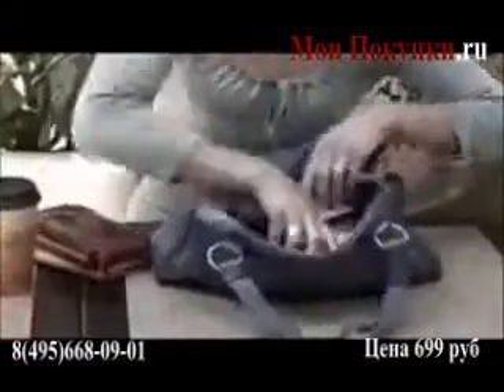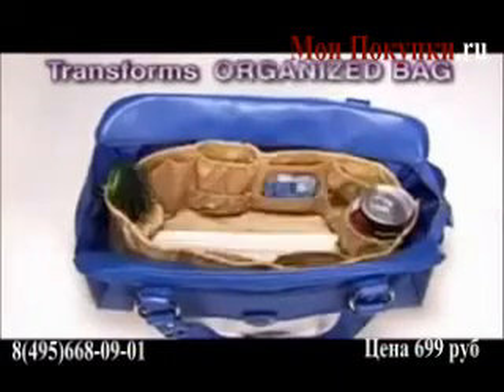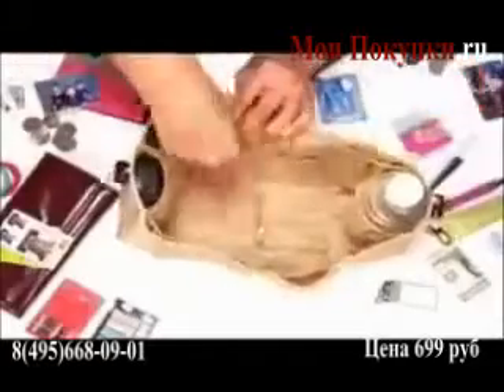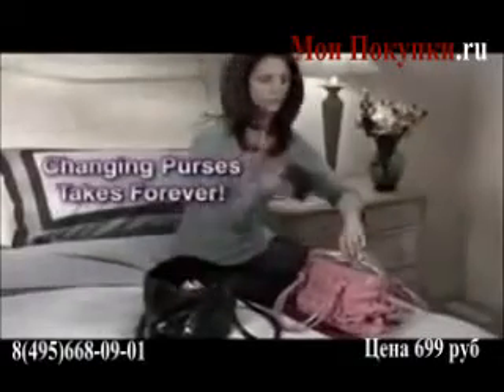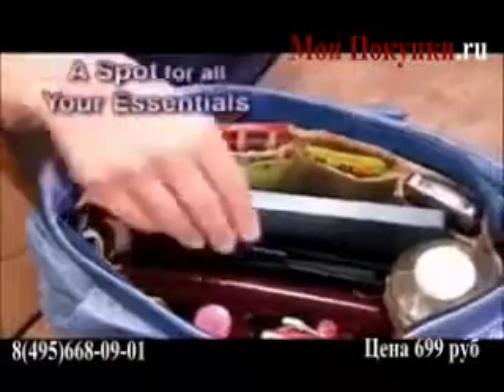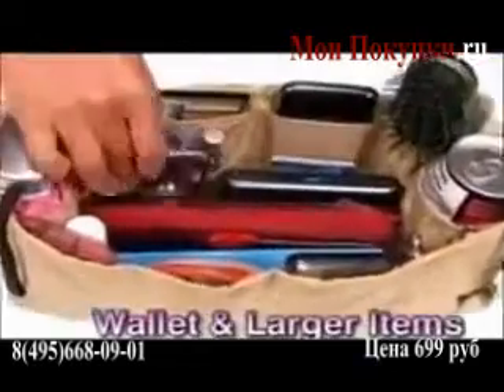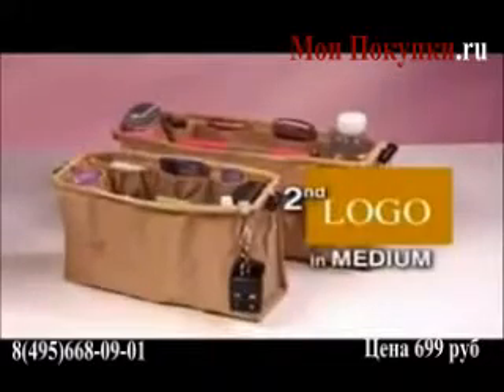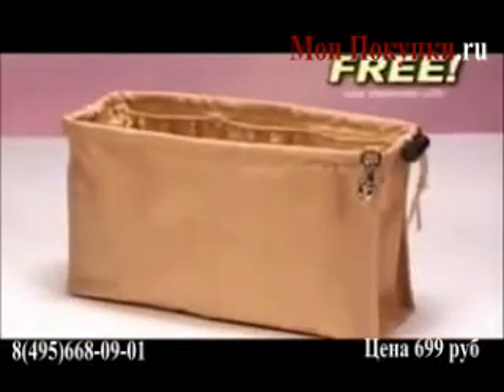Органайзер для дамской сумочки kangaroo keeper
Цена: 699 руб.

Органайзер для дамской сумочки

Все предметы и вещи будут на своем месте, и вы сразу же сможете найти то, что вам нужно.

С помощью Kенгуру даже самая загроможденная вещами сумка превратится в сумку, где все лежит на своем месте.

Вы сможете мгновенно переложить всё необходимое в другую, подходящую вам по стилю сумочку. В Kенгуру есть место для всех необходимых вам предметов: косметики, очков, купонов и карточек.

Основные преимущества органайзера Кенгуру:

·         Удобный.
·         Экономит время и место.
·         Двусторонний.
·         Что входит в комплект?

·         Kangaroo Keeper большой.
·         Kangaroo Keeper средний.
·         Вешалка для сумки.
·         Технические характеристики: